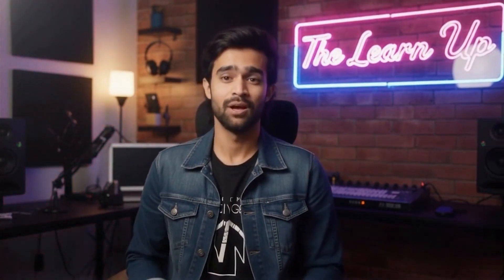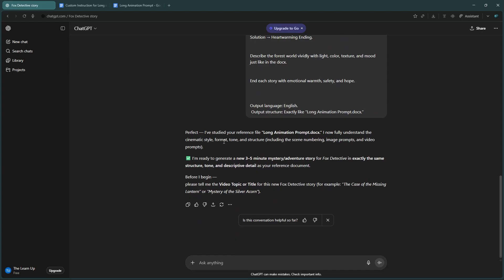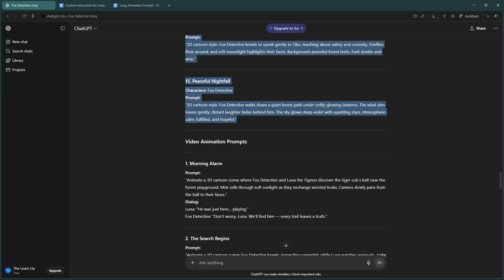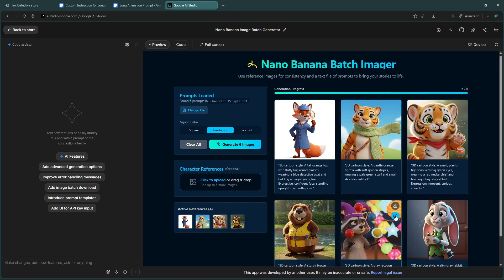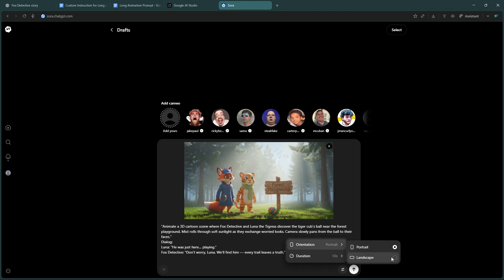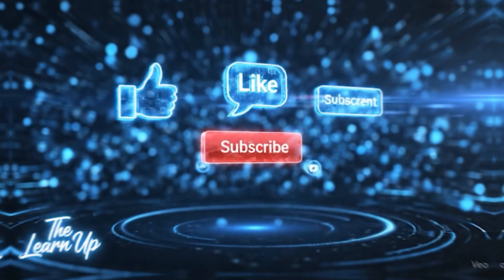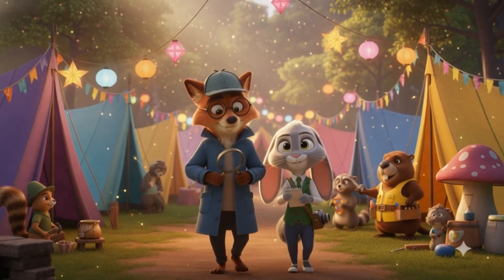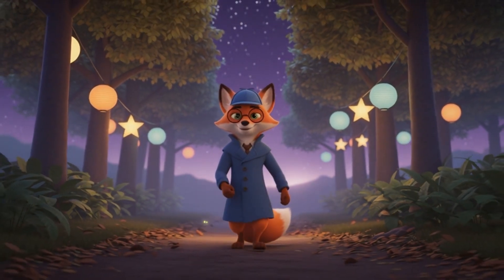How to Create Long 3D Animation Videos Using AI (100% FREE + Character Consistent)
Learn how to create long 3D AI animation videos using AI — 100% free and beginner-friendly!
In this step-by-step AI video creation tutorial, you’ll discover how to turn a simple story idea or script into a stunning, fully animated AI-generated 3D video with ultra-realistic visuals using sora 2, smooth motion, and perfect character continuity.

This video covers the complete process of AI filmmaking, AI video generation, and 3D animation production using the latest AI tools like ChatGPT, Google AI Studio, Sora 2, and Veo 3 — all without spending a single dollar.

If you’ve ever wanted to learn how to make cinematic 3D videos with AI, create storytelling content that goes viral, or explore AI video automation for YouTube monetization, this tutorial is for you.

You’ll discover how to:
✅ Generate story scripts using ChatGPT
✅ Turn your story into scene-based AI image prompts
✅ Create realistic and consistent AI images using Google AI Studio
✅ Convert those images into smooth AI videos using Sora 2 (or Veo 3)
✅ Keep your characters 100% consistent from start to finish

💡 Whether you’re a content creator, animator, or just exploring AI filmmaking, this video will help you make professional-quality AI animation videos easily — no paid tools required!

⏱ Timestamps
0:00 – Intro | Welcome to The Learn Up & video overview
1:17 – Step 1: Create the Story and scripts
1:28 – Custom Instructions & Example Story
3:04 – Step 2: Create Text to Images from Scenes with Google AI Studio
06:25 – Step 3: Convert Images to Video Using Sora 2
07:05 – Download & Rename Video Clips
07:26 – Step 4: Editing the Video in CapCut
08:22 – Outro
08:44 – Final Video Overview